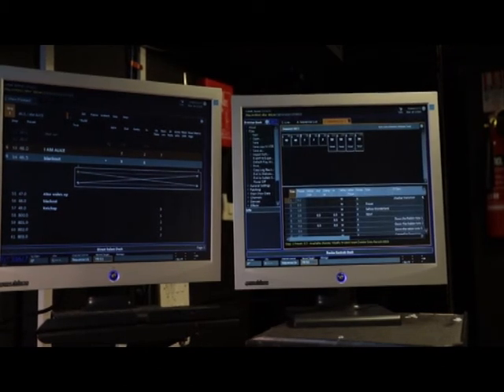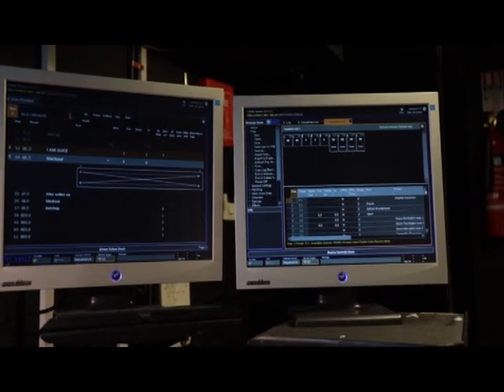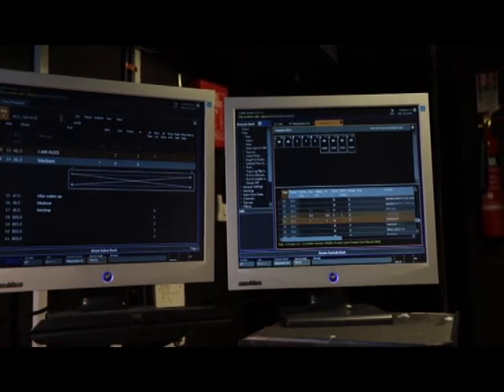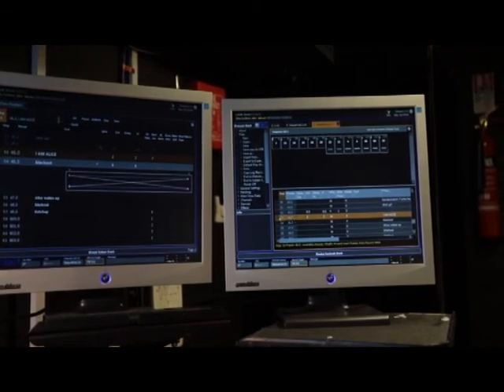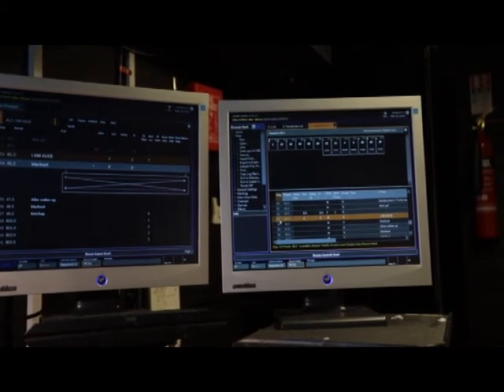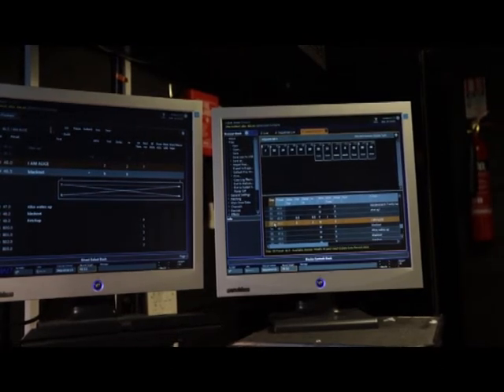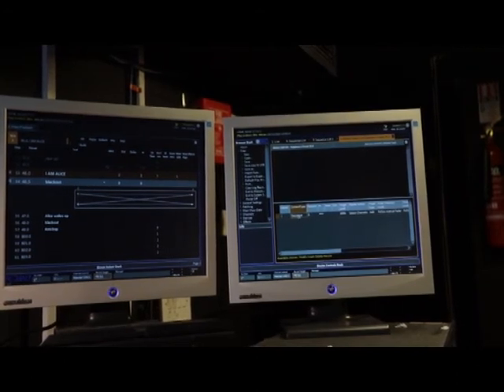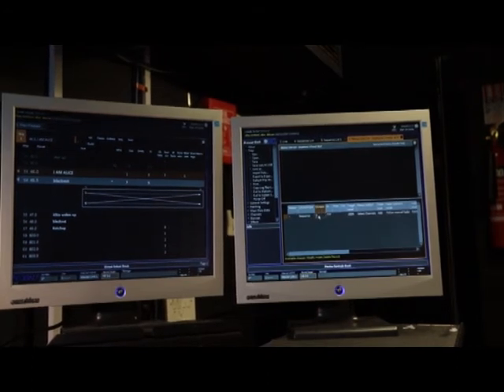Congo Jr Chase in Cues